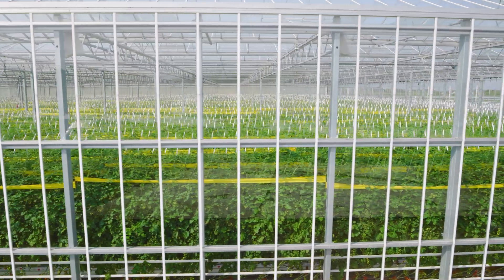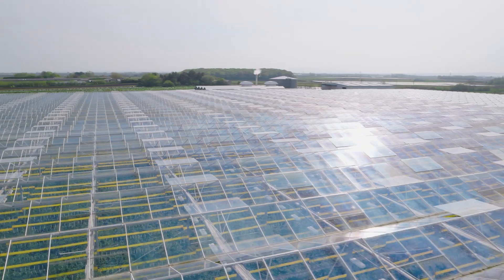The Greenhouse Innovation Consortium (GIC)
The GIC unites leading companies from the horticultural and material sciences sectors to address key challenges in the UK's horticultural food production, fostering innovation and collaboration across the industry.